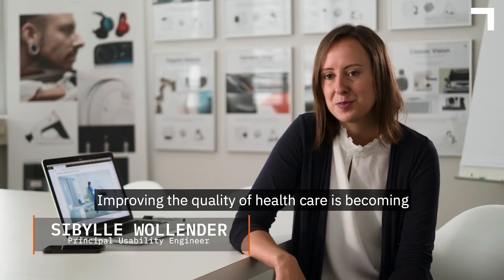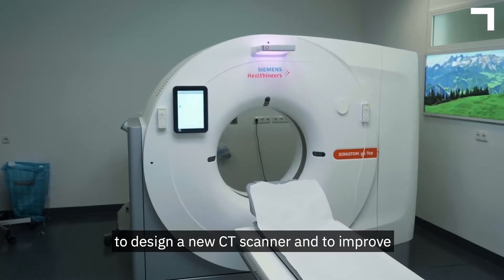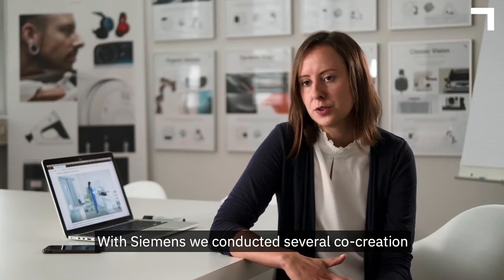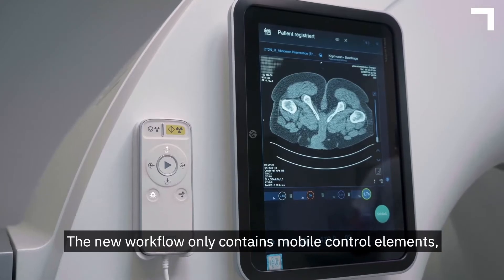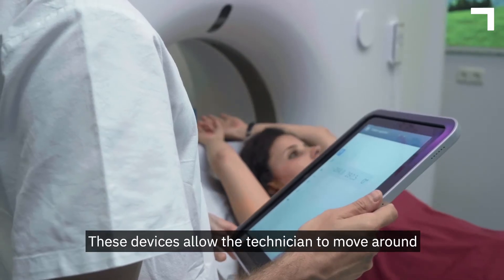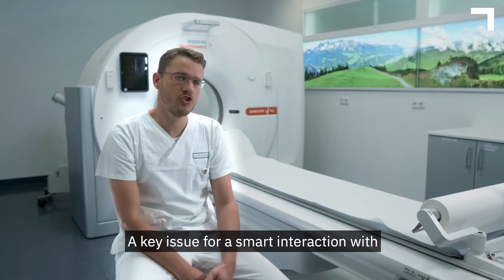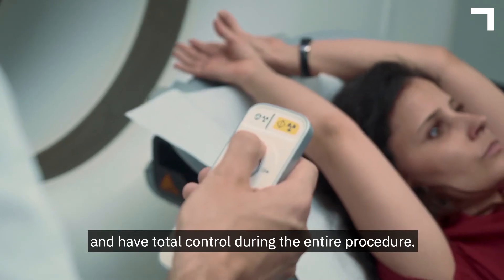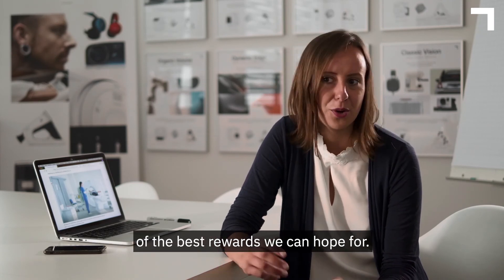SOMATOM go.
The SOMATOM go. computer tomography (CT) platform, co-designed by designaffairs and Siemens Healthineers, introduces a completely new concept in the CT arena—every aspect of the platform, from its physical design to its controls, has been designed in collaboration with users to expertly and exactly meet their needs.
The platform comprises four CT scanners—SOMATOM go.Now, SOMATOM go.Up, SOMATOM go.All, and SOMATOM go.Top—and is suitable for both the establishment of new radiology departments and the expansion of existing facilities. It has a smaller footprint, is easier to set up, is more flexible and has a wider range of features than previous solutions and – importantly – introduces an innovative “Guide&Go” navigation technology feature which makes it possible for even novices to set up and operate the scanner … and achieve consistently high-quality scan results.
“What differentiates the SOMATOM go. platform is that it has been designed not just for, but with the medical staff, operators and patients that use it. As a result, it addresses a growing global issue that legacy solutions, with their complex setup and controls, cannot.” – André Hartung, General Manager, CT at Siemens Healthineers.

Check out how the SOMATOM go. CT platform sets the pace for a new generation of CT solutions.